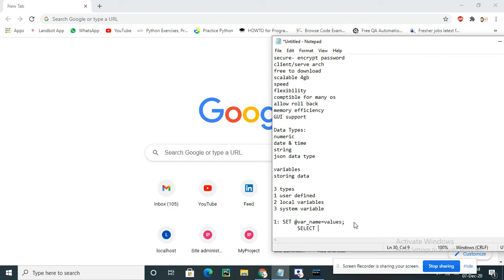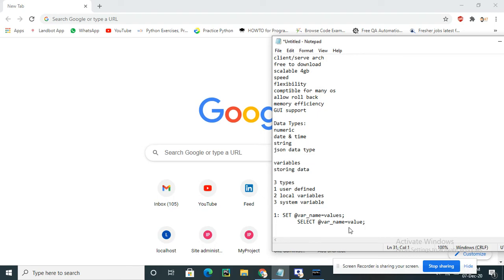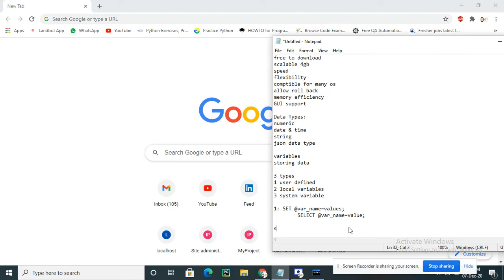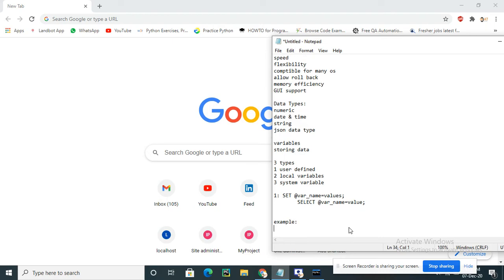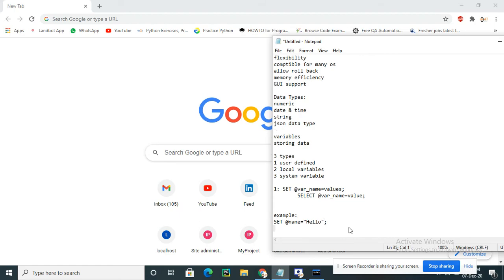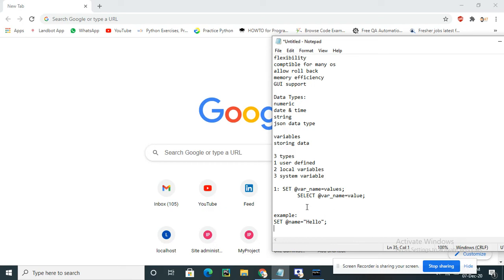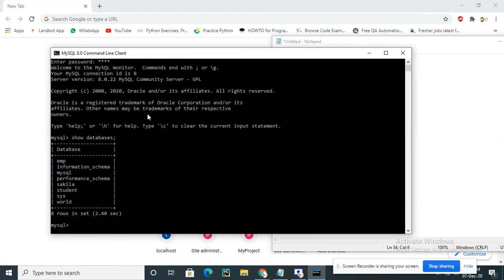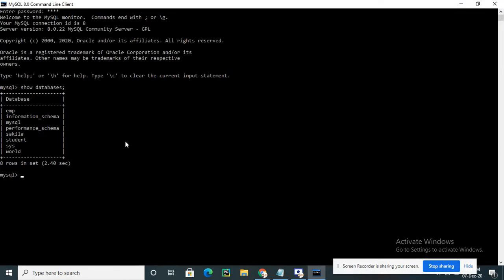5 mysql variables